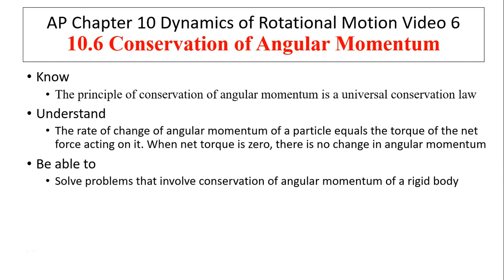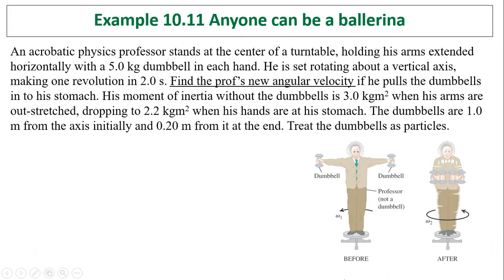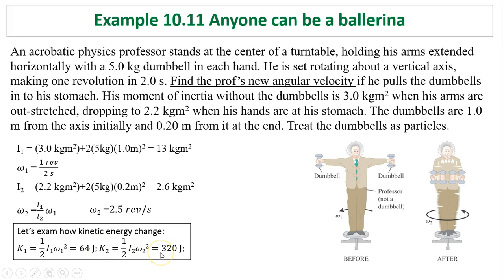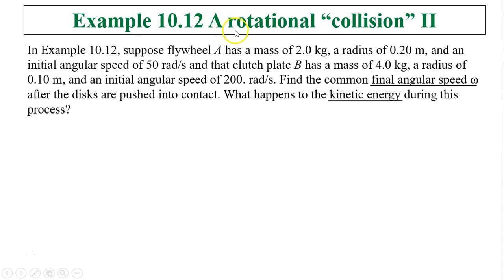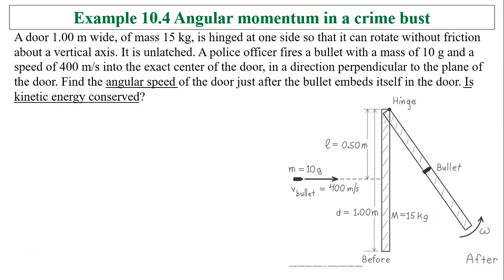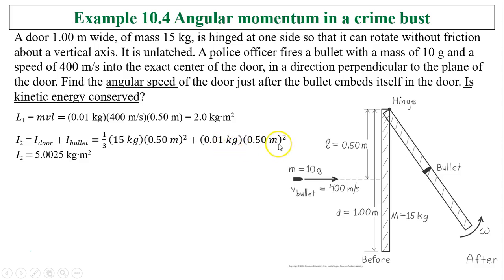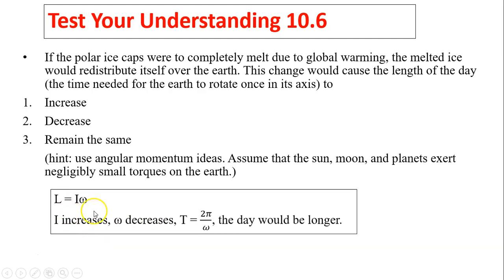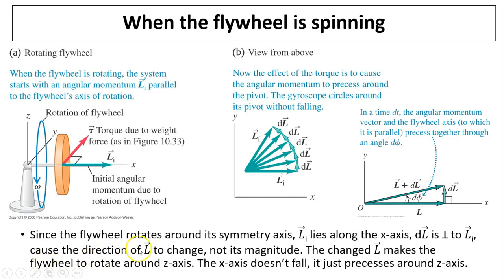ap10.6 Conservation of Angular Momentum